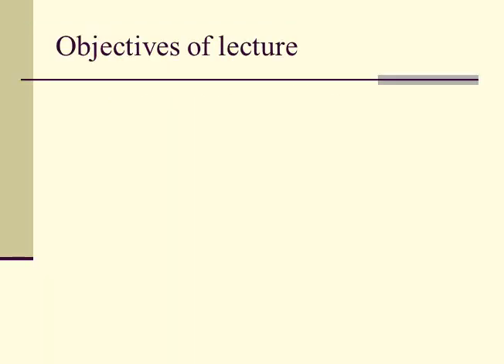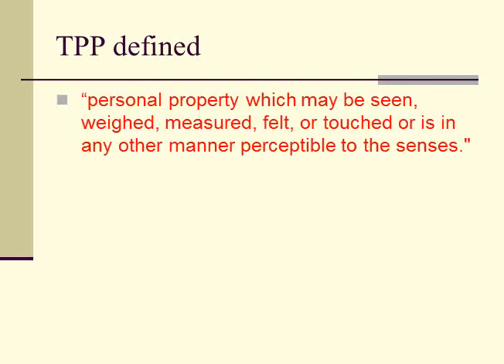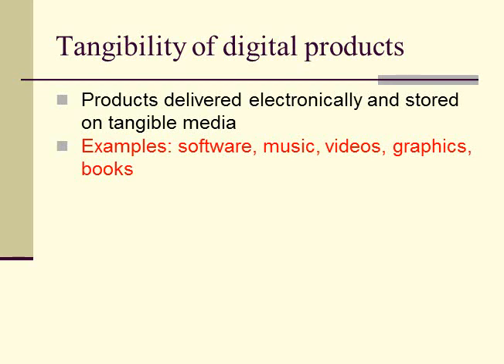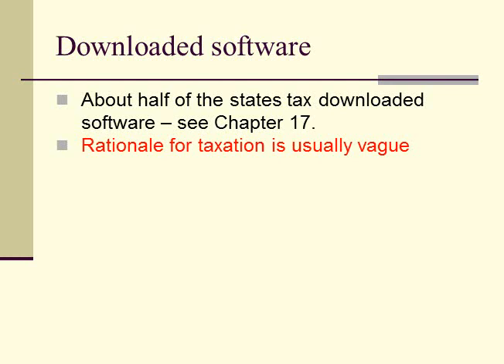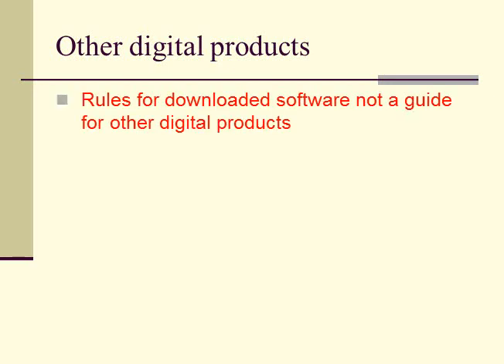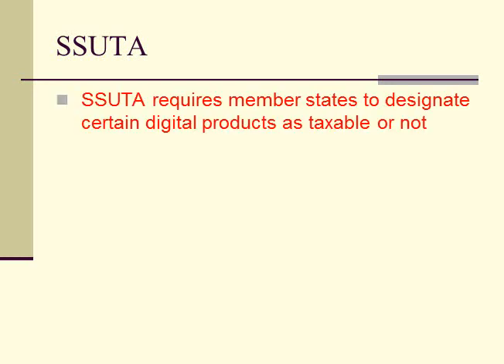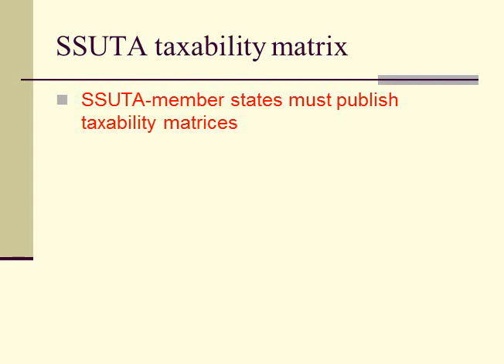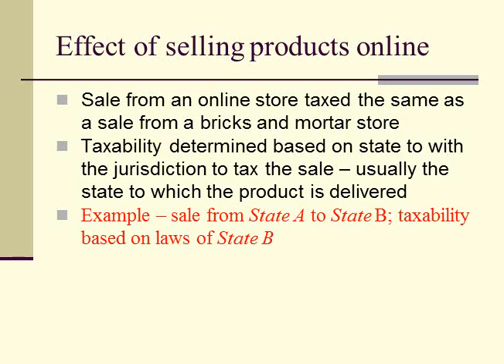Lecture 6 1 Taxable products